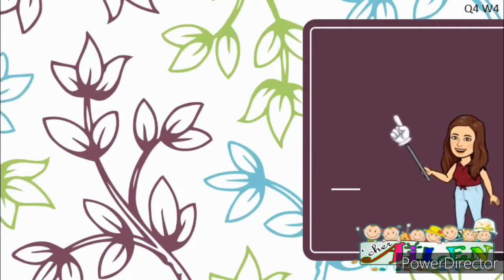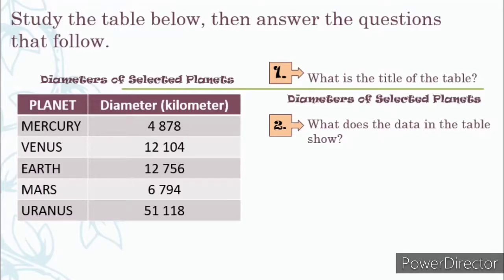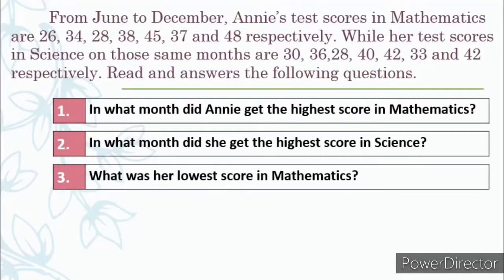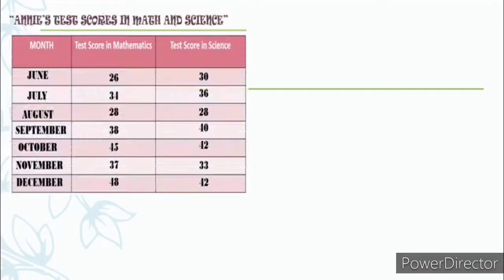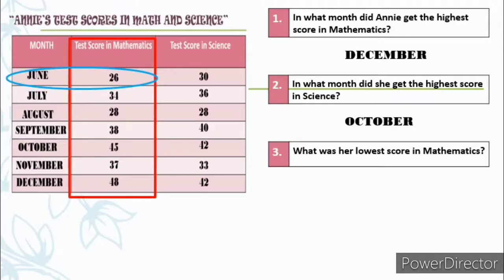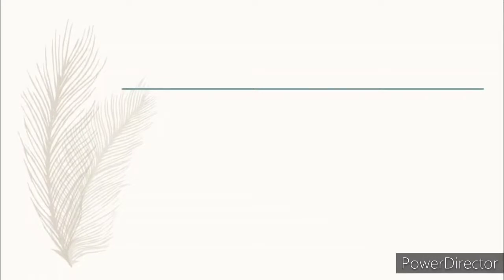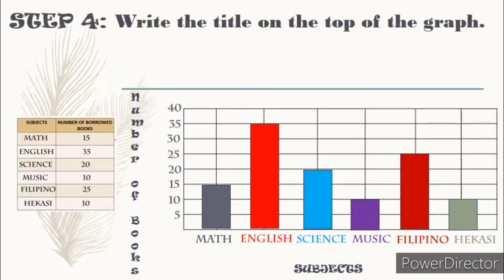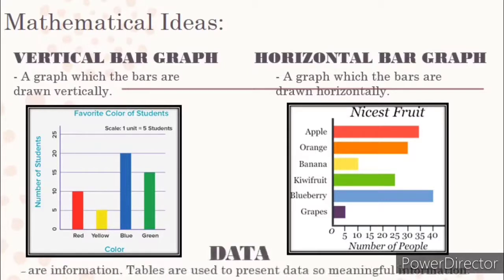Presenting Data in Tabular form and Single Bar Graph || Math 4|| Quarter 4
Let us enjoy while learning.

GOD BLESS 🙏😇🙏